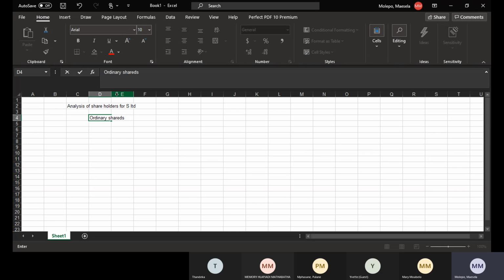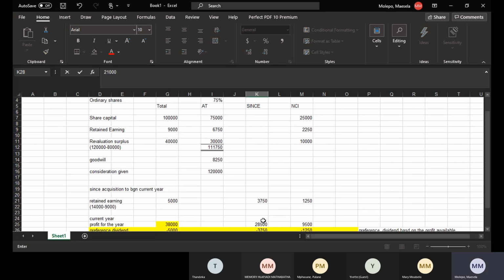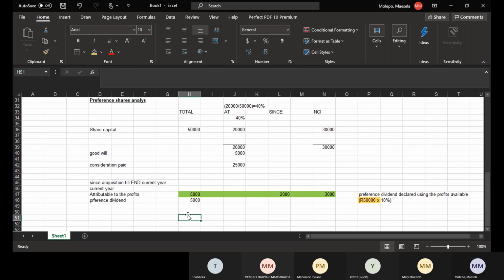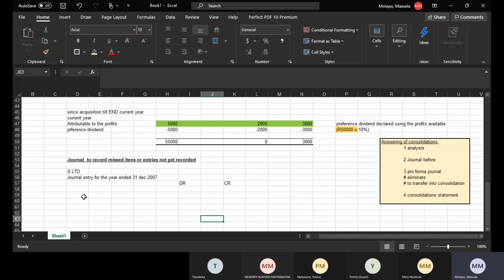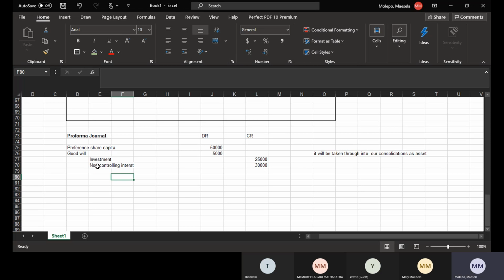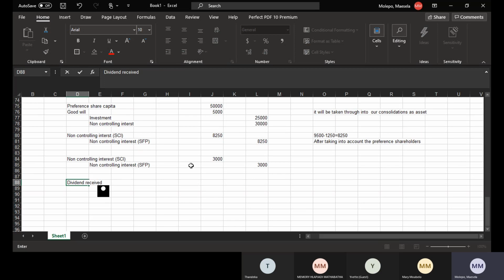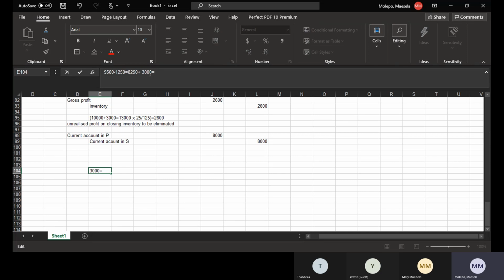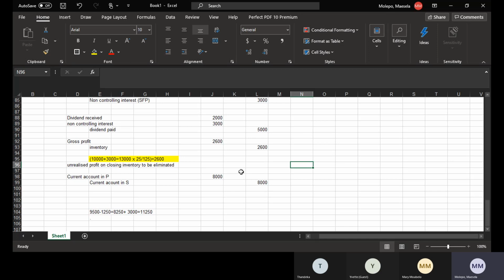FAC2602 Online Tutorial Class of 18 September 2021